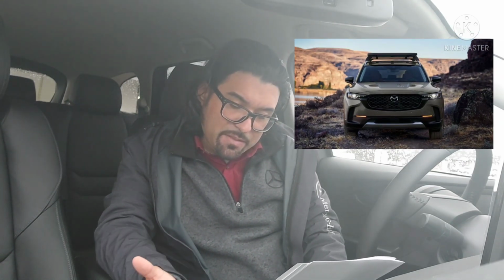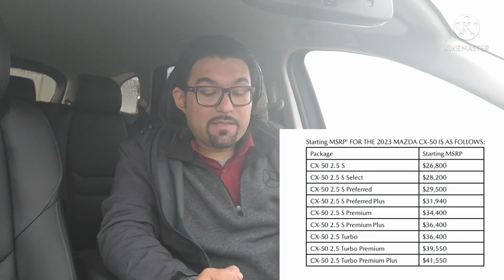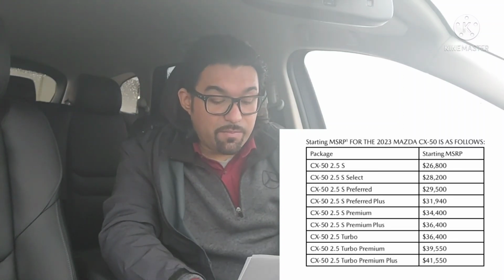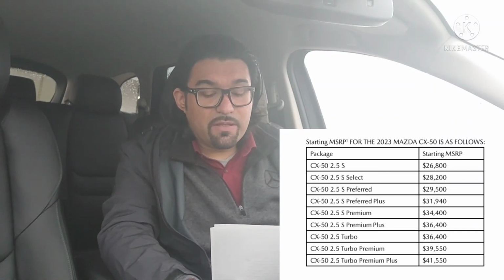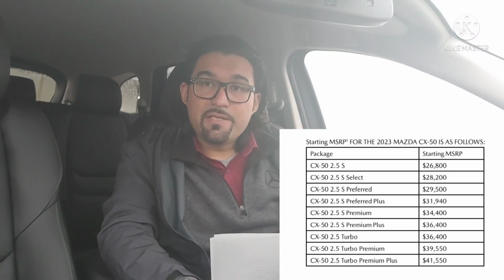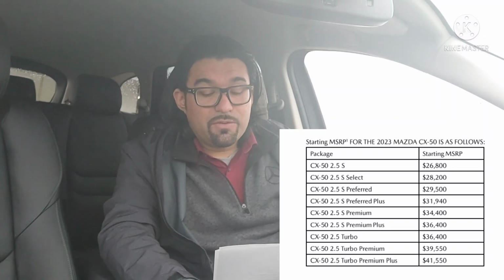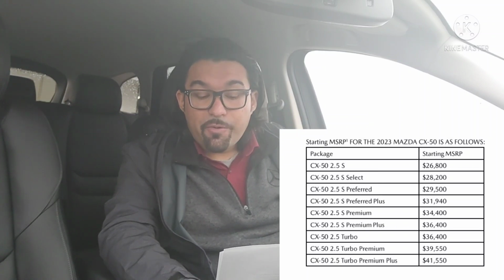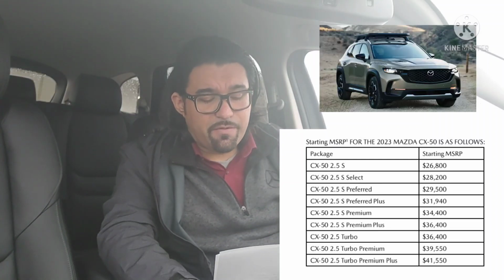Mazda Releases Pricing and packages for 2023 CX-50!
Breaking News on the press release from Mazda USA!

They've announced pricing and packages on the upcoming 2023 Mazda CX-50!

In the Video I go over Pricing, a quick overview of packages, and some of the new amazing things hopefully coming to Mazda in the near future.

Orders are open now I know I have 1 incoming to my location if anyone is interested!
Questions about the vehicle please reach out here and I'll get answers for you right away!

I'm am a Product Specialist for Mercedes Benz and a Certified Mazda Sales Consultant here in Bourbonnais, IL. I've been in the industry for over 15 years now and the customer experience is my focus for all of my customers!

I can be reached at Bourbonnais Motor Cars by commenting here or on my other social media pages!!